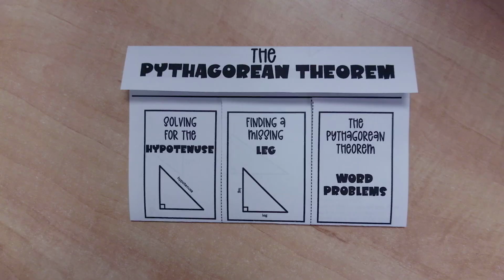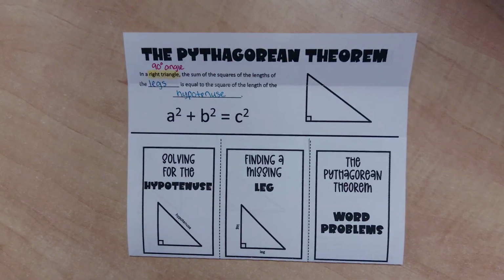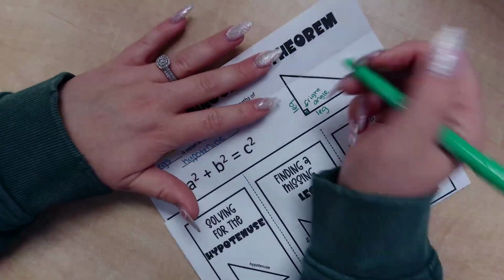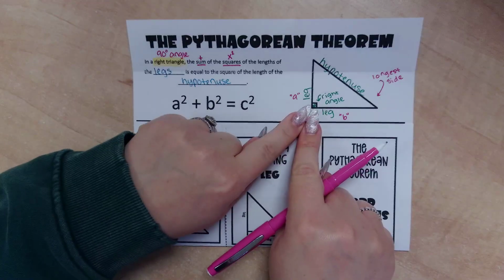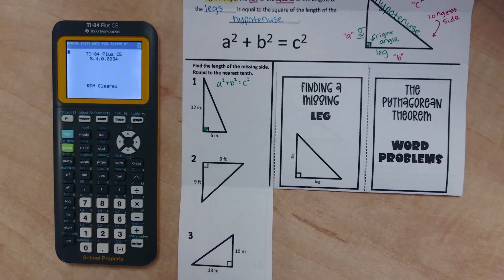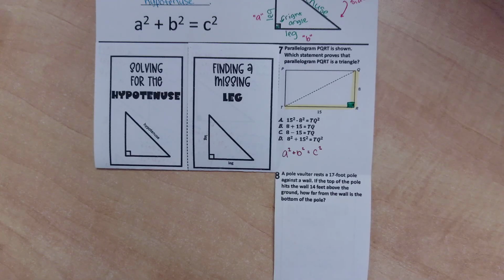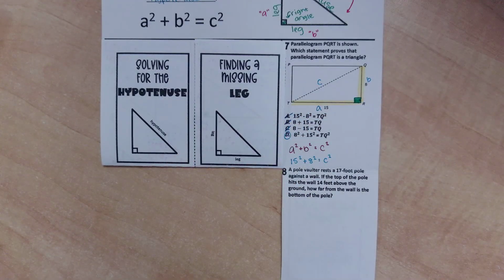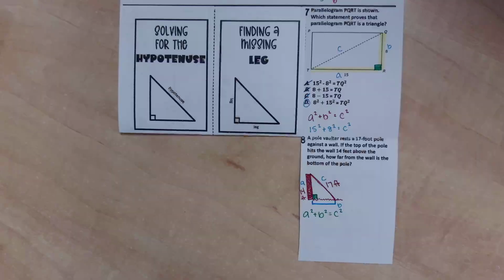Pythagorean Theorem | Finding Missing Side Lengths | Math with Mrs. B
In this lesson, we’re learning how to use the Pythagorean Theorem to find missing side lengths in right triangles! 🔺➕📏

You’ll learn how to:
✅ Identify the legs and hypotenuse of a right triangle
✅ Apply the formula for the Pythagorean Theorem
✅ Solve for a missing leg or the hypotenuse
✅ Check your answers for accuracy
✅ Recognize real-world situations where the Pythagorean Theorem applies

We’ll work through clear examples step-by-step so you can confidently use the theorem in math problems, geometry applications, and word problems.

Perfect for 8th Grade Math students who are beginning their geometry unit or reviewing for a quiz or test!

📘 Part of our Geometry Series